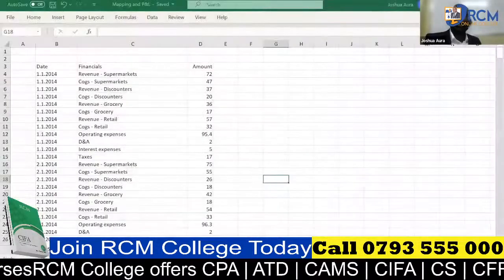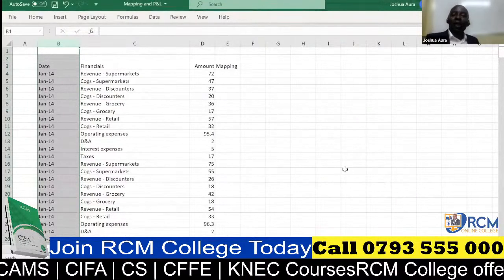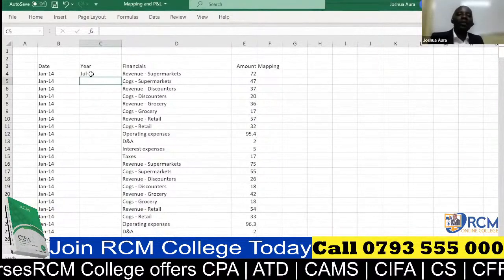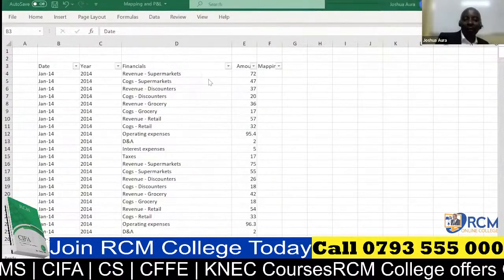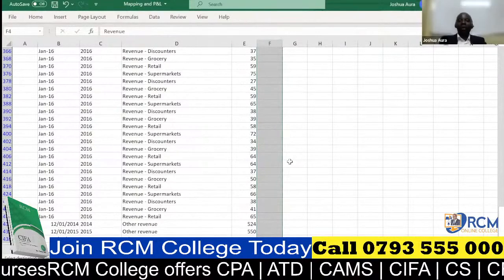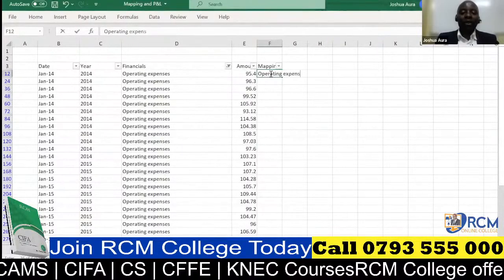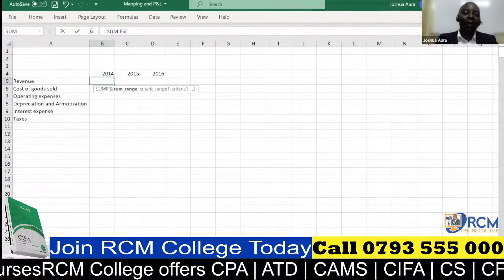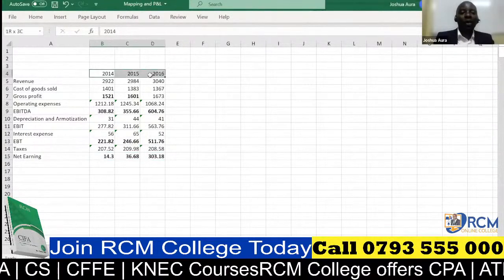How to prepare Income Statement in Excel//Advanced Excel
An income statement is a crucial financial document that shows a company's profitability over a specific period. Learning how to create one in Excel helps you efficiently manage and analyze financial data, providing insights into business performance.
For more details, talk to us through:
AdvancedExcel